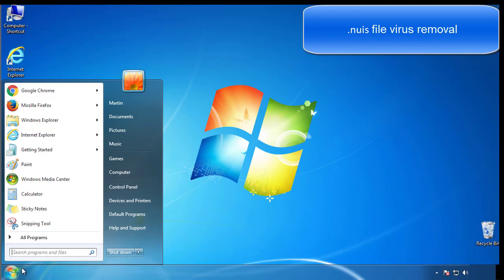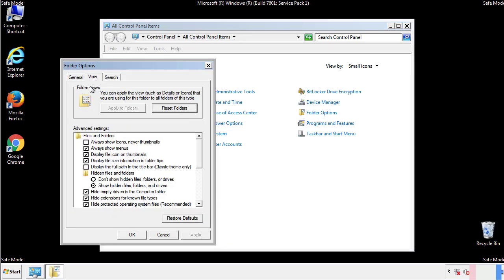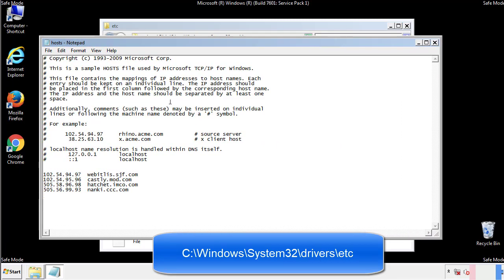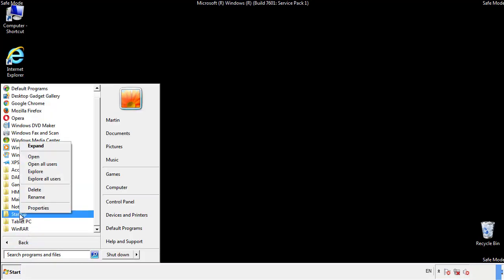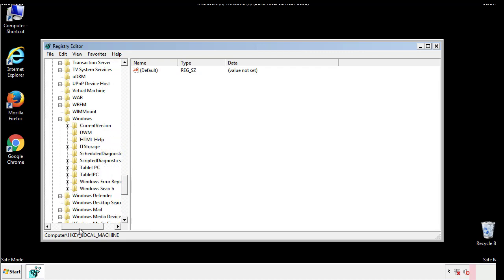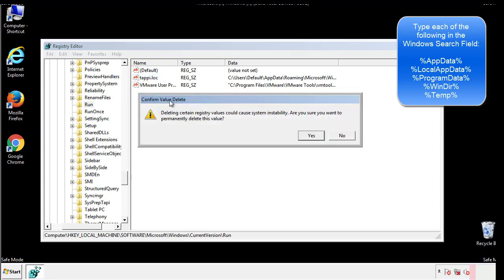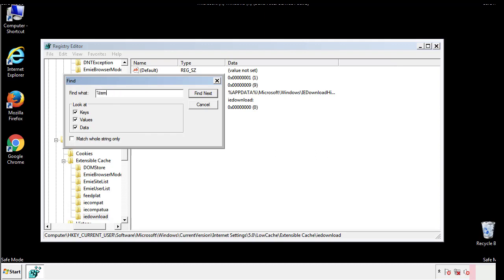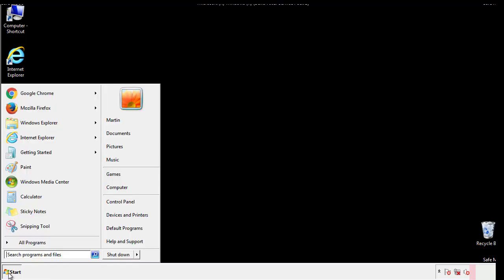Nuis File Virus Ransomware [.nuis ] Removal and Decrypt .nuis Files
.Nuis File Virus Ransomware Removal (+.Nuis File Recovery)

How to remove Nuis ransomware (Virus Removal Guide)
.Nuis Files Virus (STOP) – How to Remove + Restore Files
Remove Nuis Ransomware and Decrypt .Nuis Files
Remove .Nuis Virus (File Recovery+ Ransomware Removal)
.Nuis File virus - Remove It and Recover Files
How to remove Nuis Ransomware - virus removal steps
.Nuis Files (STOP Ransomware) – Remove + Restore Data
.Nuis file virus ransomware (Restore, Decrypt .Nuis extension files)
.Nuis file virus Removal Guide – Help To Decrypt Your Files
Guide – How Do I Decrypt .Nuis File Extension Virus
.Nuis file virus Removal Guide +File Recovery
How to Remove .Nuis Ransomware and Restore .Nuis Files
Get Rid of .Nuis file virus (Remove Ransomware + Recover Data)
Remove .Nuis file virus And Recover Encrypted Files
Remove Nuis ransomware and retrieve the encrypted files
How To Uninstall .Nuis file virus From PC
How to Get Rid of .Nuis file Virus Effectively?
How To Delete .Nuis file virus From PC
Uninstall .Nuis ransomware from Windows 10
Remove .Nuis ransomware virus (+File Recovery)

Howtoremoveguide